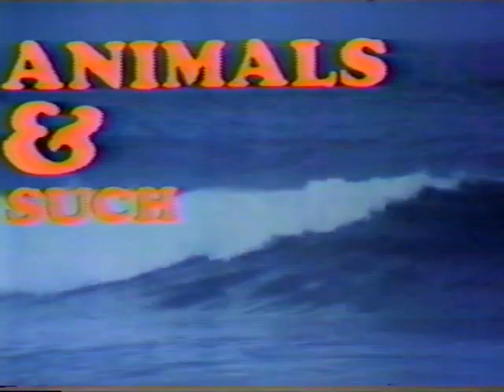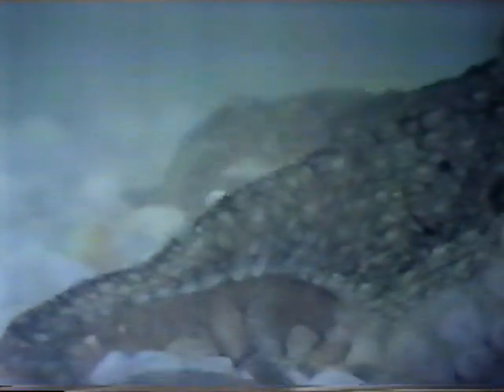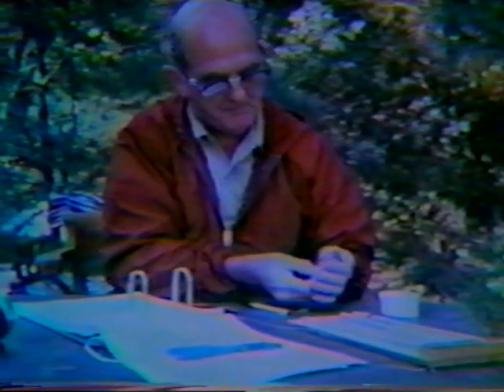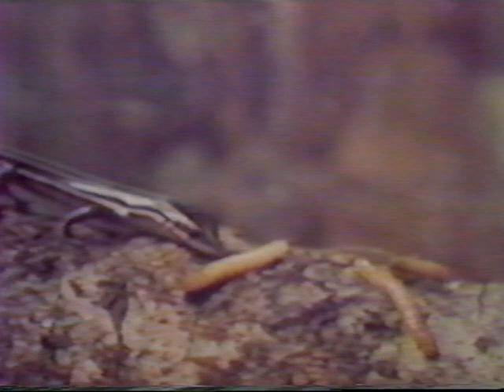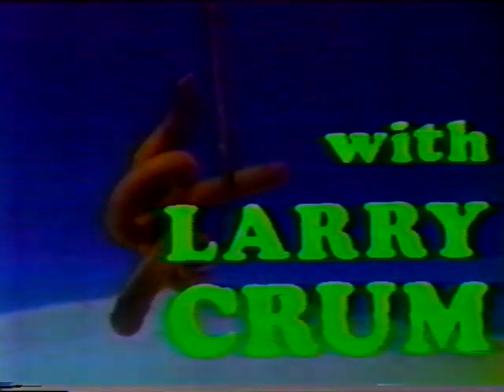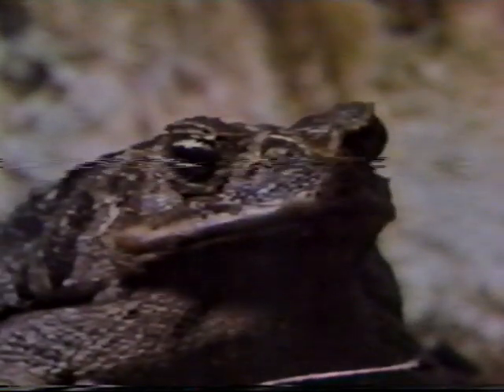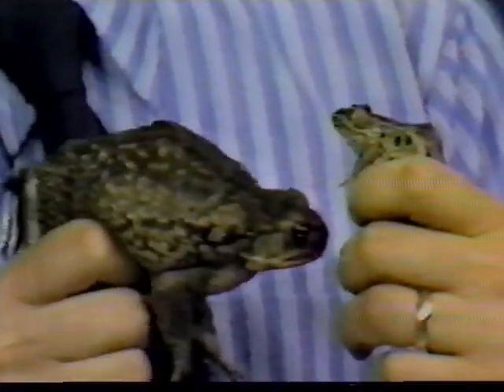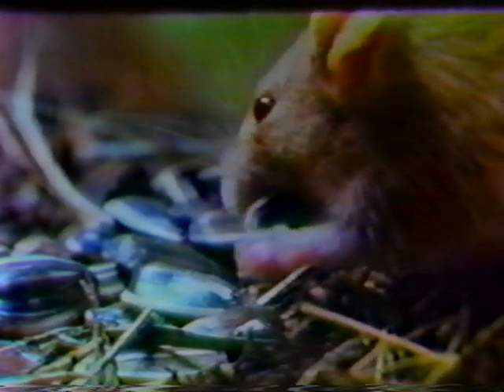"Animals & Such" - Educational Film Series from National Instructional Television, Episodes 3-8 VHS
There's nothing better than the science and educational film narrators of the 50s, 60s, and 70s.